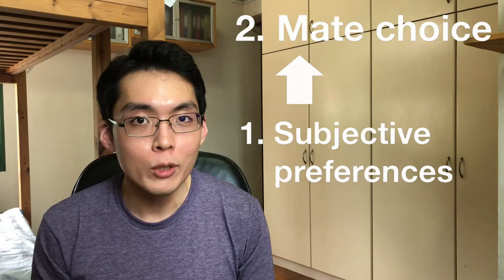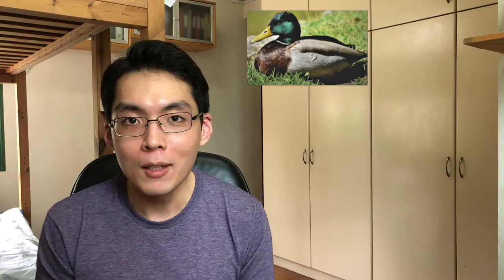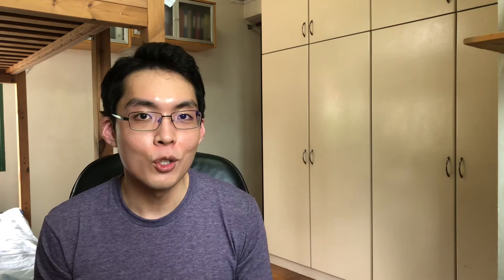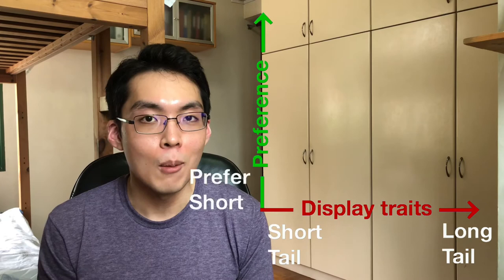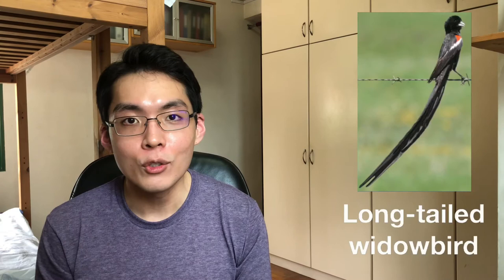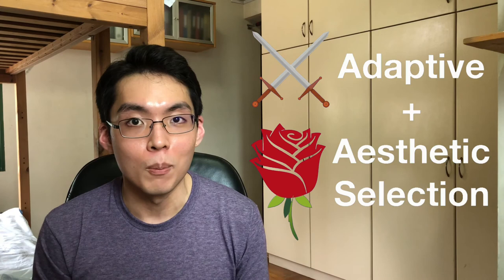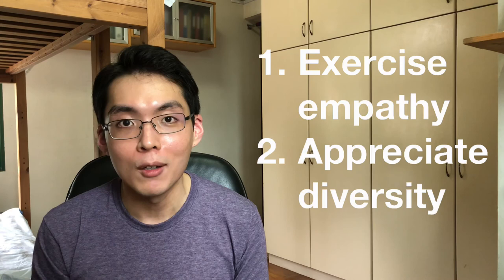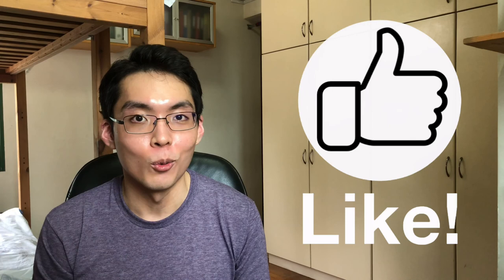Why Beauty beats Beef (Book: Evolution of Beauty)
How did peacocks get their elaborate tails? Adaptionist arguments such as handicap and genetic signalling never seem to explain beauty head-on. In this video, we'll discover a second, completely new engine of natural selection, called Aesthetic Selection, which Darwin himself proposed.

#1 Subjective preferences
While it’s obvious that all animals prefer stuff that objectively aids its genetic survival, such as food or shelter, it’s less clear whether they have the cognitive capacity to fancy something just because. Applied to the mating game, we may have objective preferences for mates with health and resources, but subjective preferences over personality or sense of humour. Notice that because subjective preferences are arbitrary, they aren’t shared across the whole population, and can be for many kinds display traits.

#2 Mate choice
Subjective preferences for mates only matter if we can choose the mates we prefer. Female birds tend to have more mate choice, as males are unable to chase rivals away or overpower females. Coupled with the fact that males in most species really want to be chosen as mates, because they don’t help parent offspring, this means that males are forced to attract females by seduction. One way they do this is to charm the subjective preferences of females, for example through mating dances or plumage.

#3 Runaway selection
With genetic diversity across display traits and subjective mating preferences, coevolution across both dimensions can occur, due to sexual selection. Even if the initial evolutionary impulse is due to an objective benefit, mating preferences and display traits can runaway from the adaptive optimum, reaching an equilibrium once the display trait is too maladaptive to increase any further.

#4 Aesthetic radiation
Given the diversity of ornamental displays, it seems reasonable to suggest that some of these traits were selected for by subjective preferences. Subjective preferences, combined with mate choice, likely resulted in runaway selection of display traits across an array of arbitrary axes, simply due to a group of females preferring males with red heads and another group preferring males with golden heads. The manakin family is an excellent example of this.

#5 Beauty matters
Beauty can happen, even if it is useless or harmful. This should come as no surprise, since most of the beautiful things in our lives have little use. Art, fashion and fine dining are all luxuries that aren’t useful relative to their cost. Clearly, both aspects of natural selection are important. Adaptive selection explains objective domains such as process innovation in business, superbugs in medicine or economic cooperation amongst people. Aesthetic selection works better for subjective domains, such as luxury markets, romantic attraction and cultural norms.